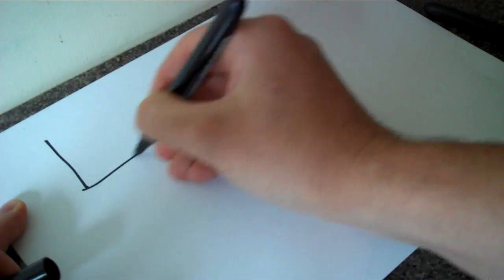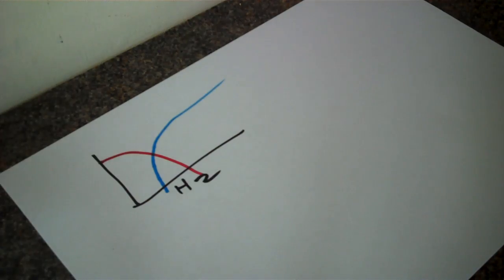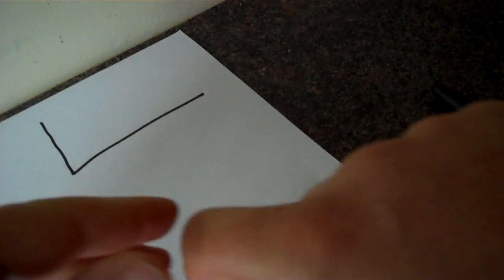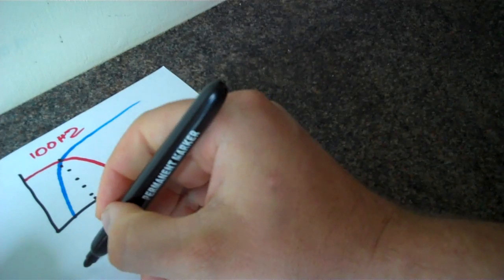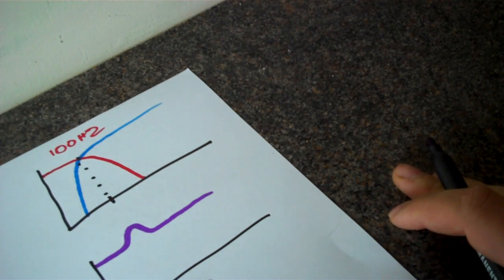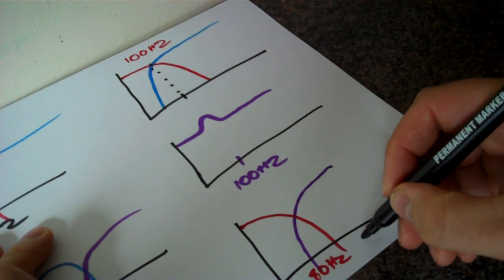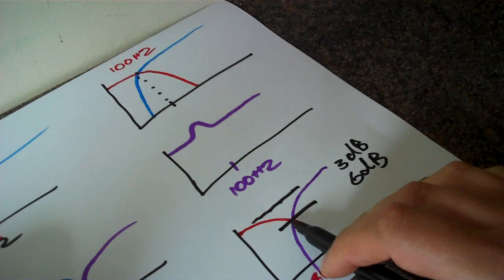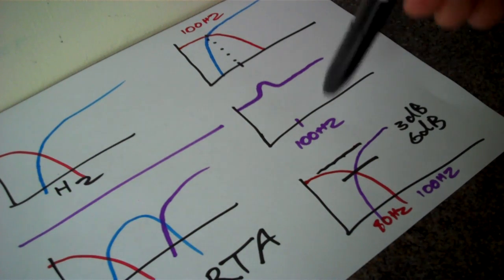Crossovers, High and Low Pass Filters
I try to explain about crossovers... High Pass and Low Pass Filters